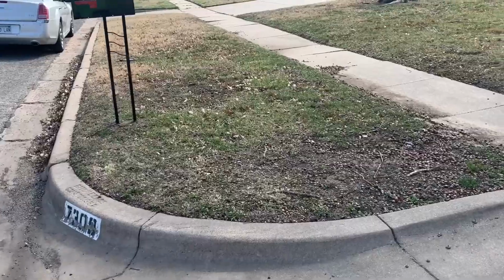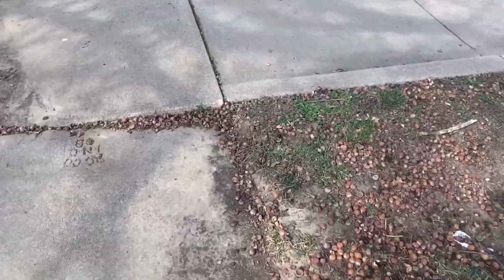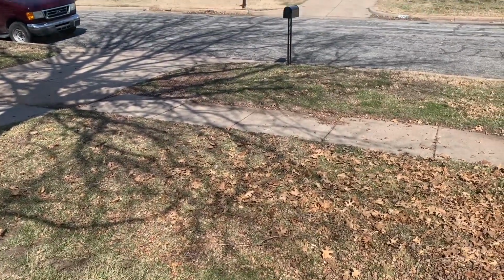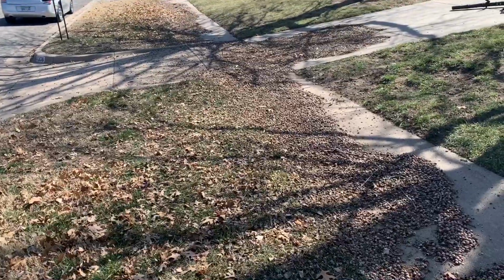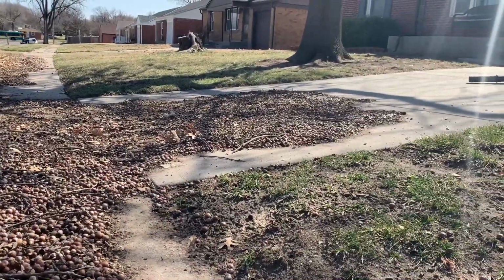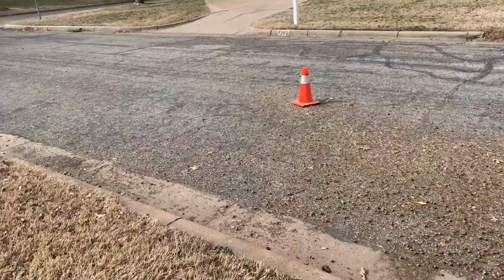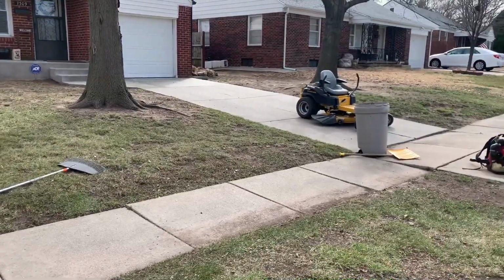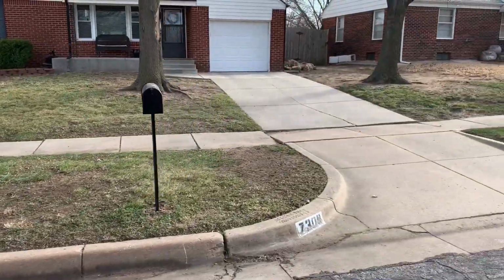Acorn Cleanup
DeWalt Goggles